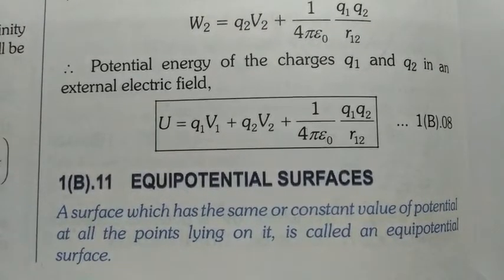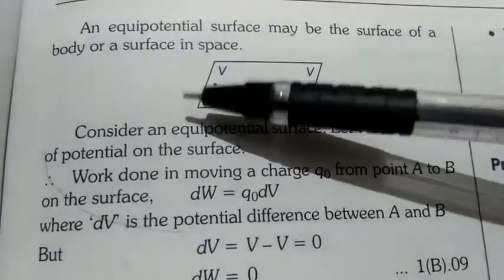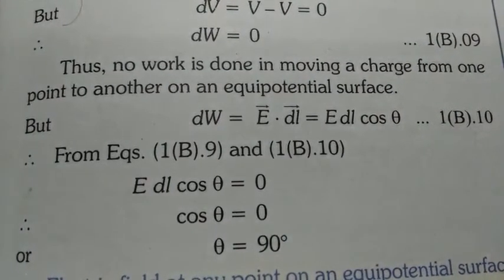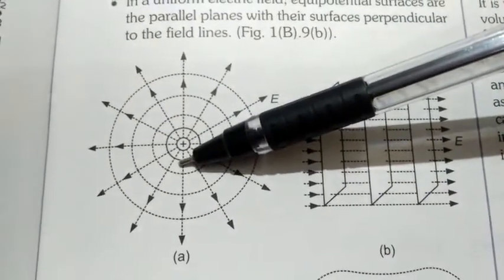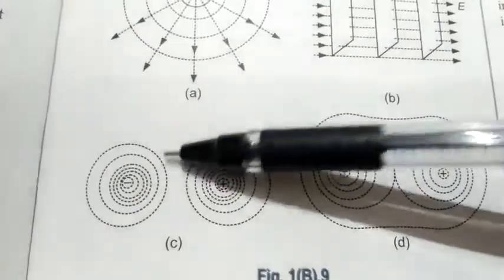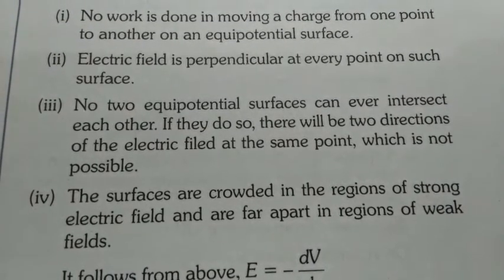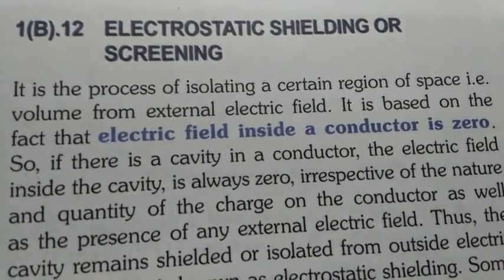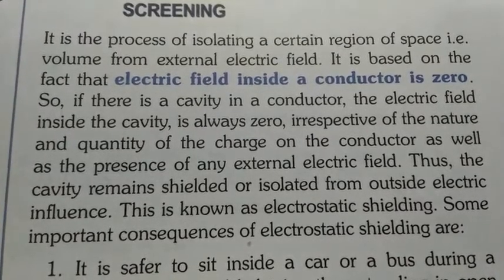12th physics (part1) 29july